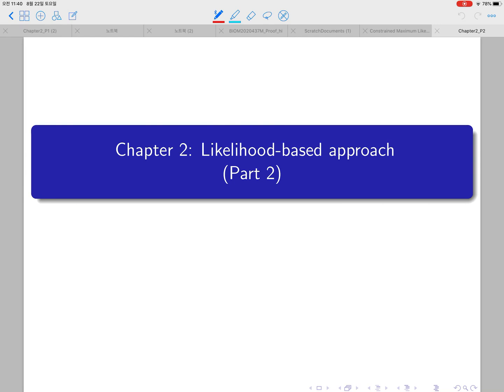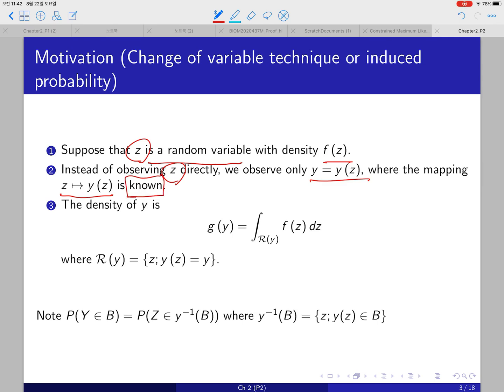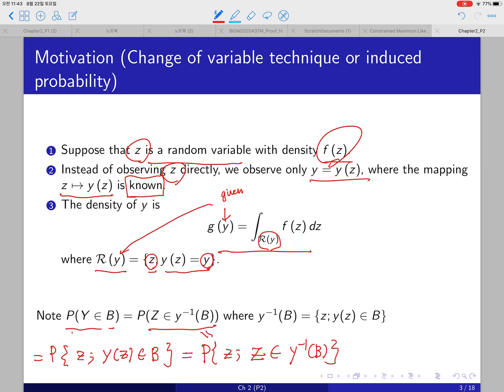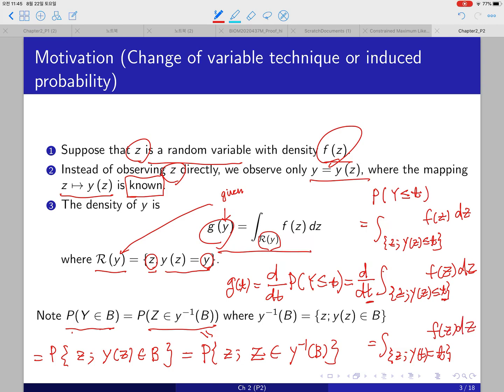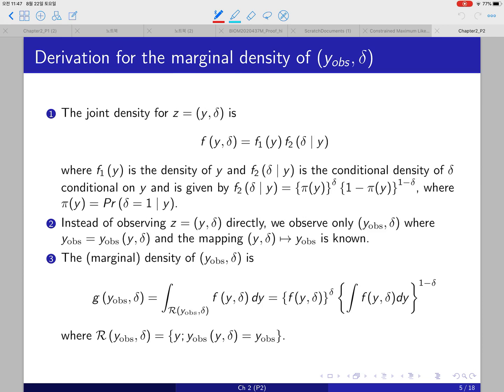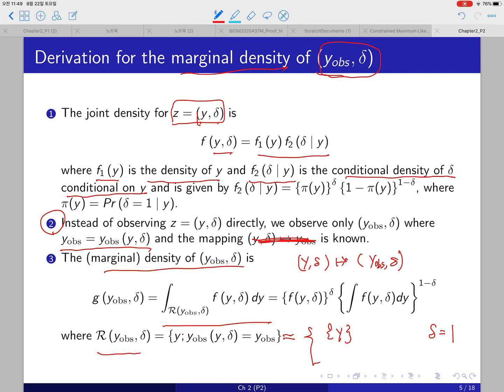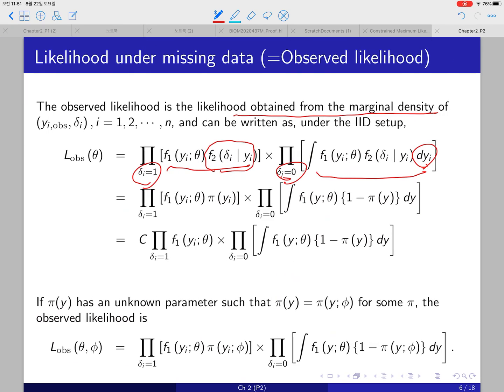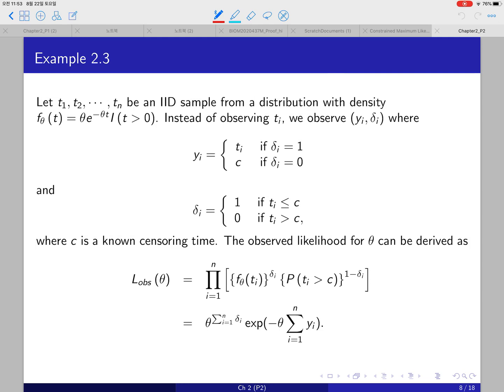Missing Data Analysis: Week 2 (Part 1)